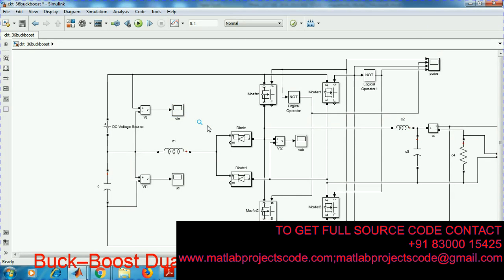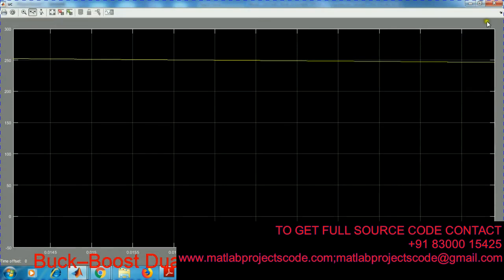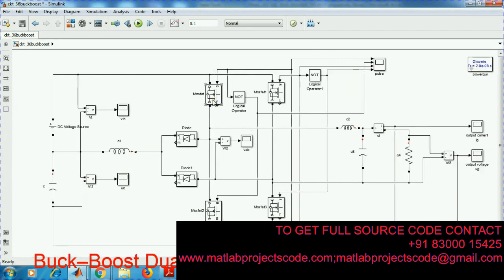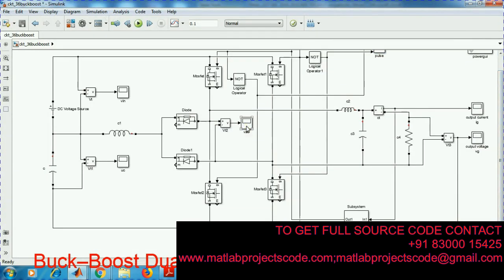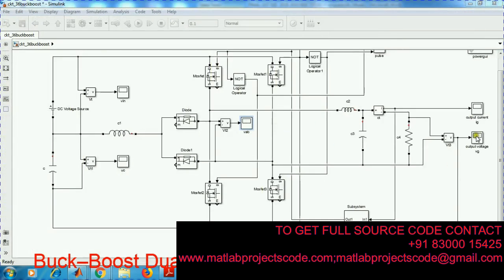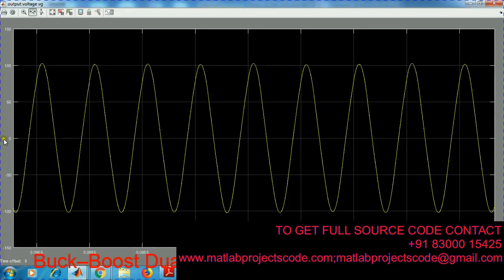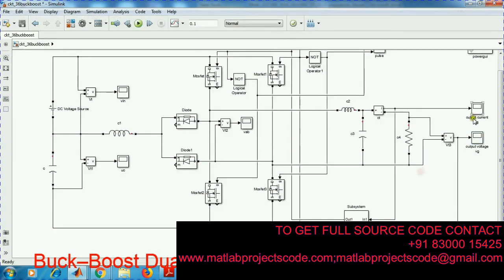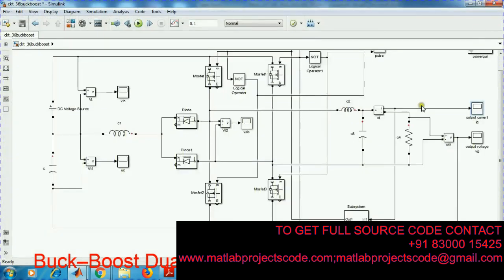Buck–Boost Dual-Leg-Integrated Step-Up Inverter With Low THD and Single Variable Control for Single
Buck–Boost Dual-Leg-Integrated Step-Up Inverter With Low THD and Single Variable Control for Single-Phase High-Frequency AC Microgrids

Simulink model for Buck Boost Dual Leg Integrated Step up-Power Electronics

The content of the project:
1. IEEE standard reference paper
2. PowerPoint presentation
3. Screenshots
4. Software
5. Source code
6. Videos
7. ReadMe document to guide.

ABSTRACT:
To support the development of high-frequency ac microgrids in terms of compact design, high-voltage gain and low total harmonic distortion (THD), a buck-boost dual-leg-integrated step-up inverter is proposed in this paper. The inverter is formed by integrating a buck-boost converter into a conventional single-phase full-bridge inverter by sharing the upper switch and the body diode of the lower switch in both bridge-legs. Consequently, the component count is significantly reduced over the step-up inverter counterparts. In addition, to address the drawbacks of hybrid modulation methods adopted by existing dual-leg-integrated inverters, such as double-variable control, and high THD of output voltage/current at high input voltage and heavy load conditions, unipolar frequency doubling sinusoidal pulse width modulation scheme is adopted in this inverter. As a result, the modulation ratio M becomes the only control variable to regulate the output voltage/current and the control is simplified. The THD of the proposed inverter output can remain low throughout the entire input voltage range and load power range. This paper presents the topology derivation procedure, operation principle, and steady-state characteristics of the proposed inverter. To validate the effectiveness of theory, experimental results of a 400 W hardware prototype, where the output voltage frequency is at 500 Hz, are reported.